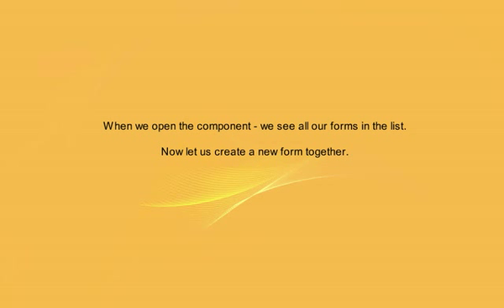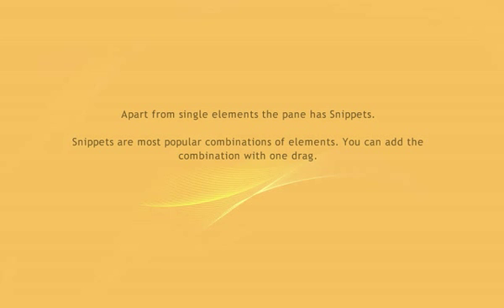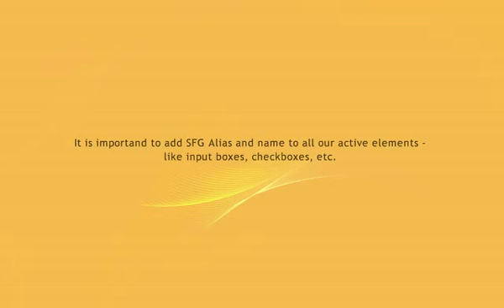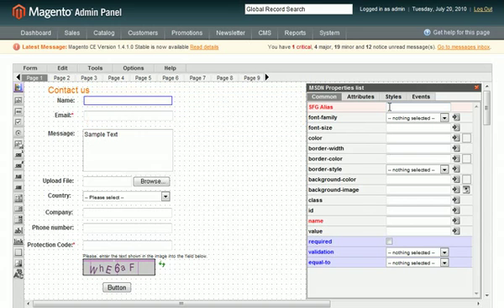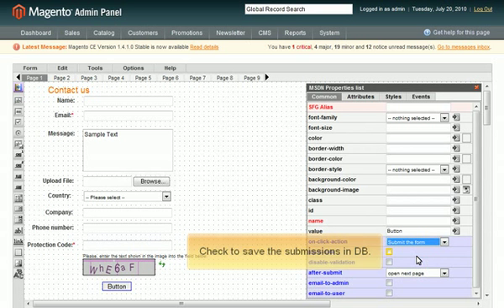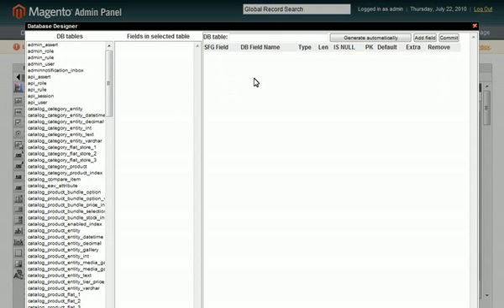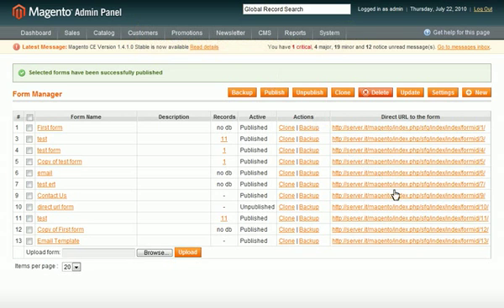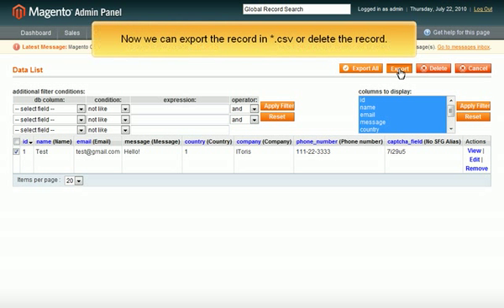Form Builder SmartFormer Gold for Magento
This video displays how to create a form for Magento website using SmartFormer Gold extension by IToris